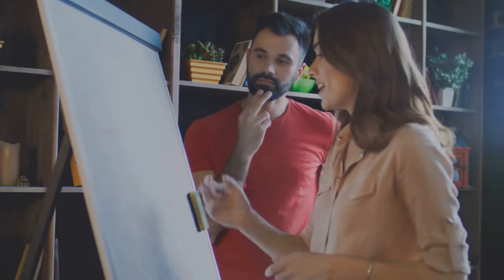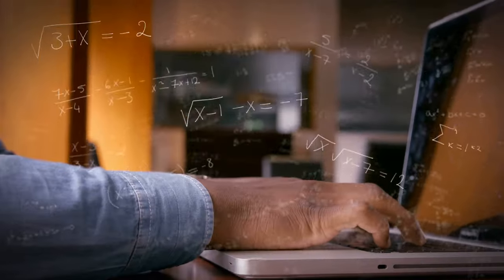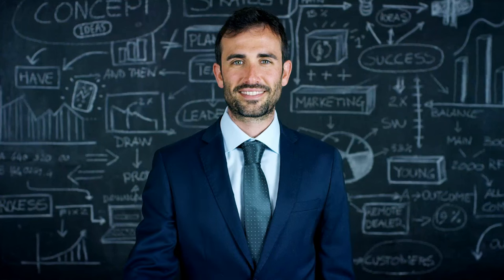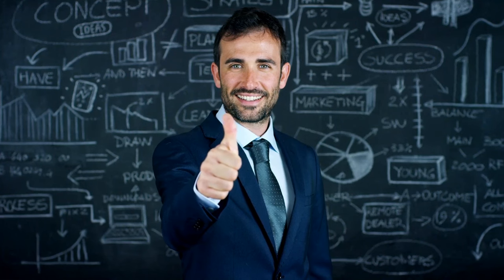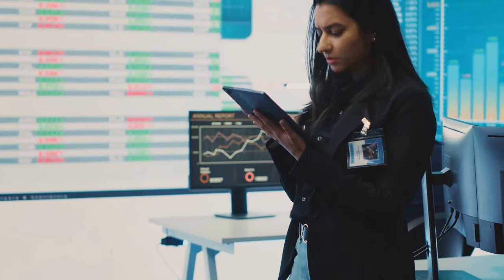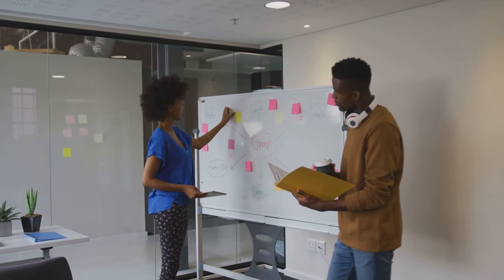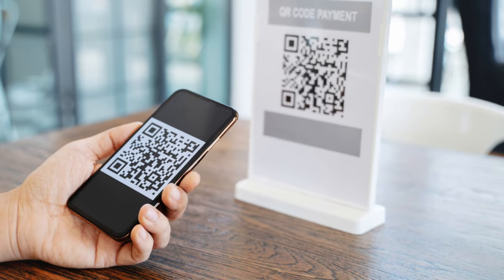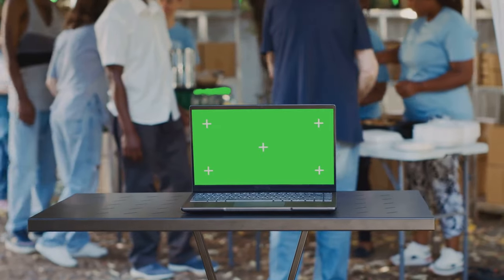QRAutomate.com - Smart QR Code Generators At Unbeatable Price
I recently stumbled upon QRAutomate.com while searching for an affordable and feature-rich QR code generator for my digital agency. After comparing various options, I found QRAutomate to be a game-changer. With their lifetime membership for just $199 and the ability to create unlimited dynamic QR codes, it was a no-brainer for my business.

Here’s why QRAutomate stands out:

Lifetime Membership: Say goodbye to recurring fees with a one-time payment of $199.
Unlimited Dynamic QR Codes: Perfect for extensive marketing campaigns without any restrictions.
User-Friendly Interface: Create, customize, and track your QR codes with ease.
Cost-Effective: Save up to 90% compared to other QR code generators.

The Makers are here to help and provide any additional information you might need. Let's make this launch a huge success together!

Register Now and join the QRAutomate community today!